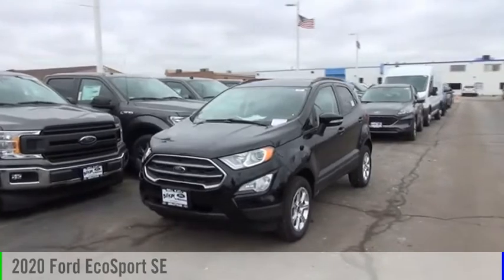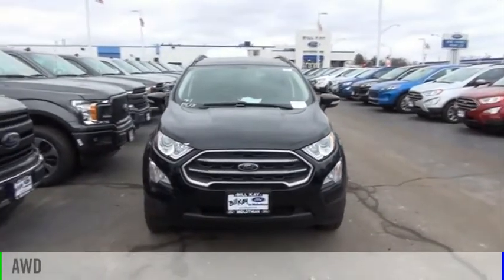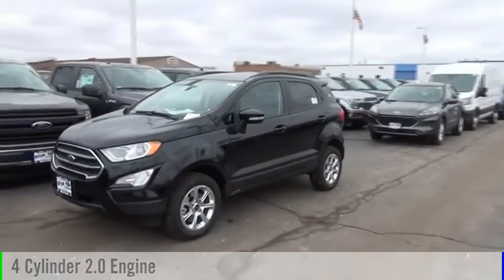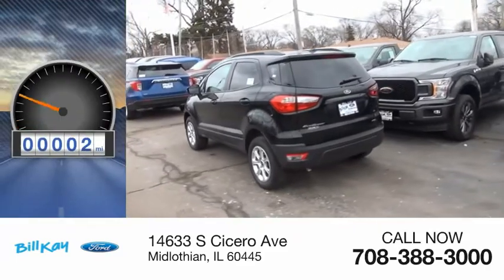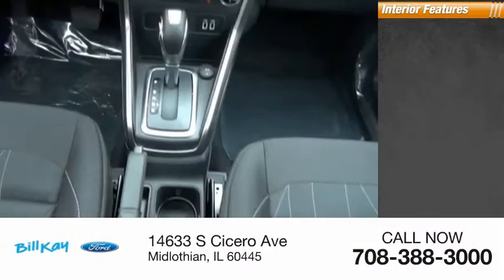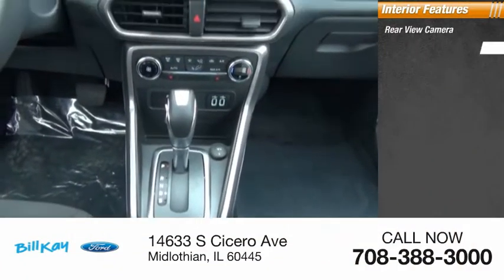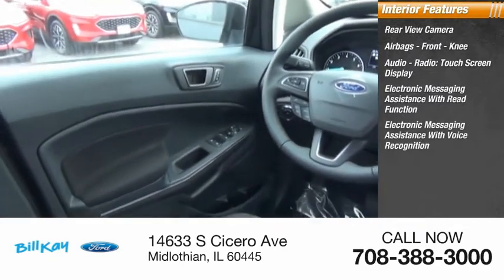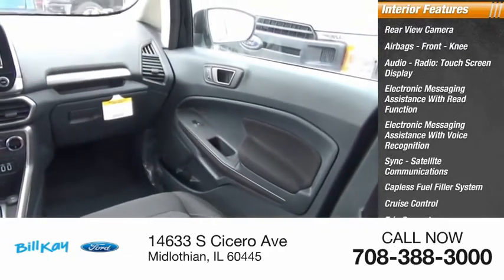2020 Ford EcoSport SE [LISTING TYPE] 204021